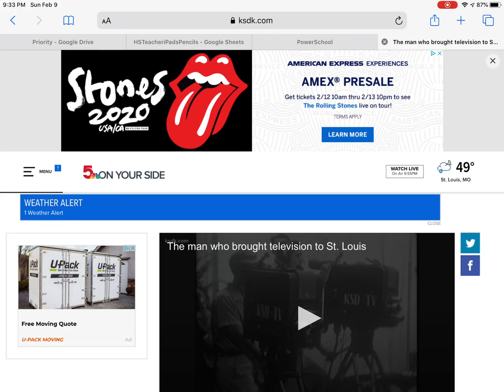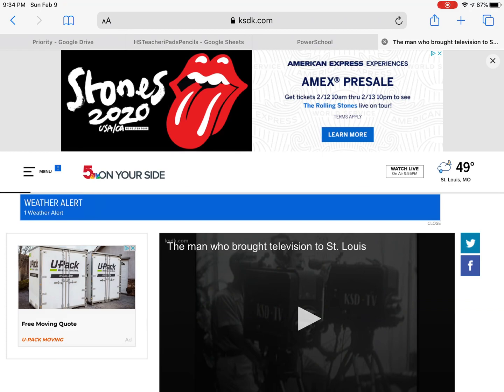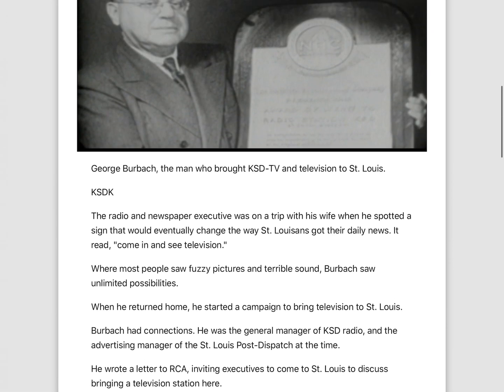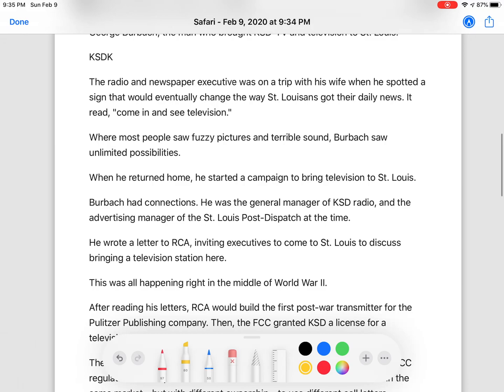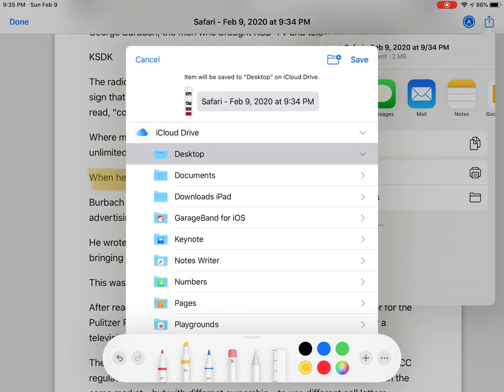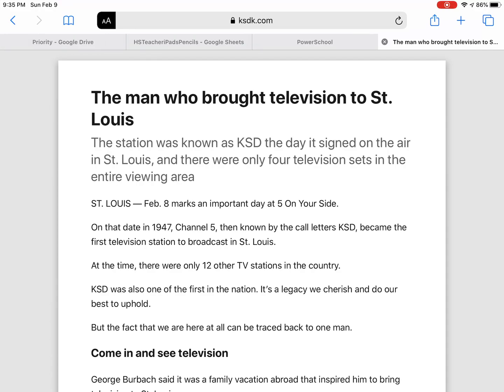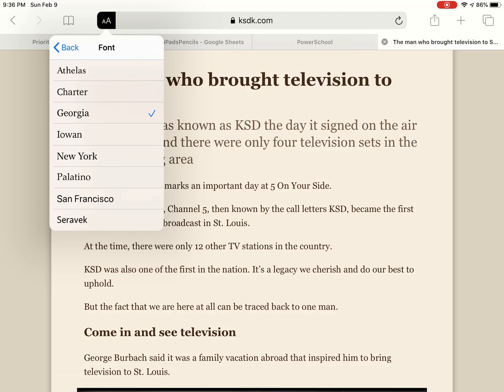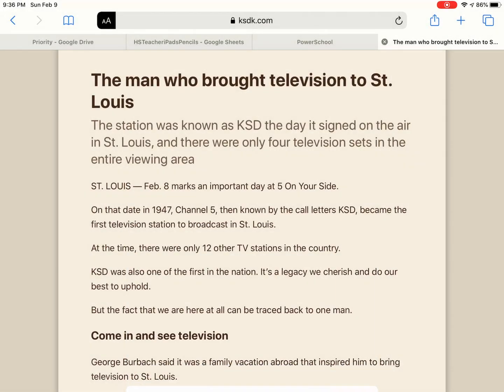Reader Mode in Safari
Reader mode allows you to turn a busy website into an ad-free experience. Learn to use reader mode, markup the document, and save to files.